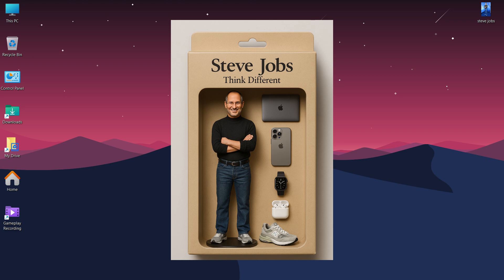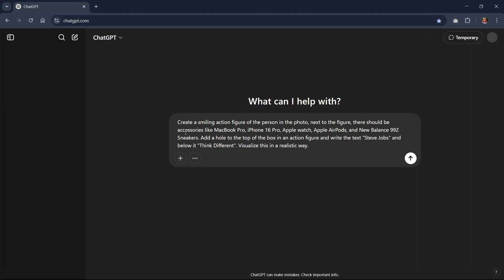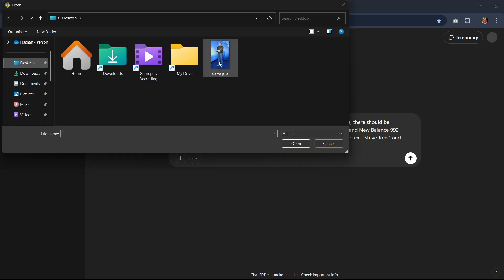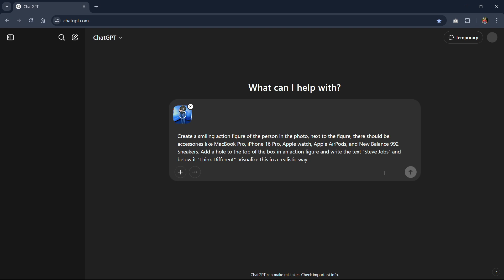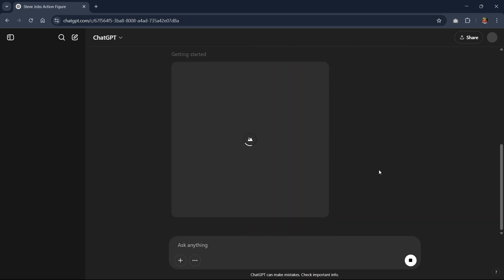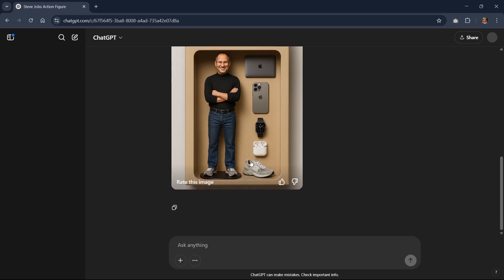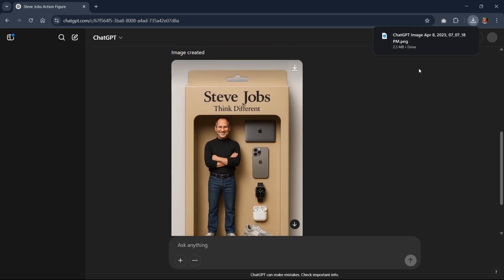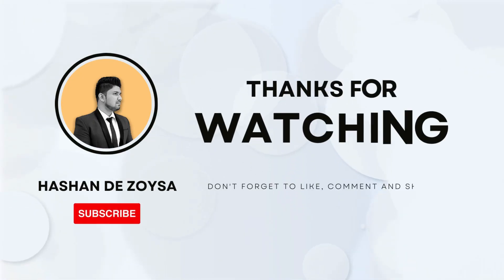How to Create Trending Toy Action Figures Using ChatGPT FREE!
Want to create your own custom toy box action figure using just a real photo and ChatGPT? In this quick tutorial, I’ll show you how to use a powerful prompt (no ChatGPT Pro needed!) to generate ultra-realistic action figure images with personalized accessories, names, and taglines.

👉 Chatgpt Action Figure Prompt:

"Create a smiling action figure of the person in the photo. Next to the figure, there should be accessories like {enter the accessories}. Add a hole to the top of the box in an action figure and write the text {name} and below it {tagline}. Visualize this in a realistic way."

🎨 Customize it however you like—change the accessories, name, or tagline to make it your own.

🔥 Perfect for:

Marketing visuals
Creative projects
Fun collectibles!